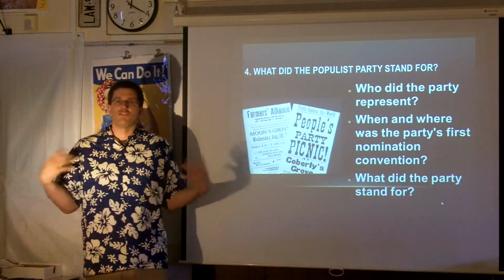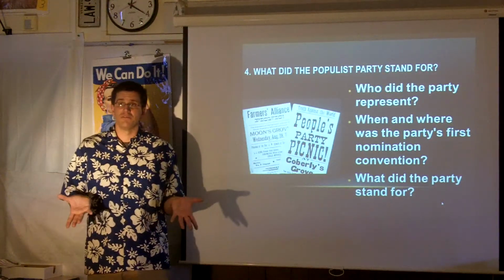unit 6 week 1 question 4